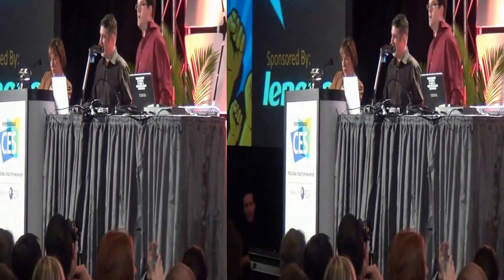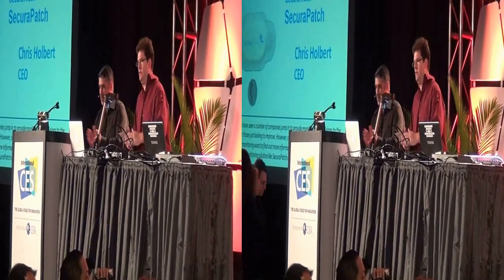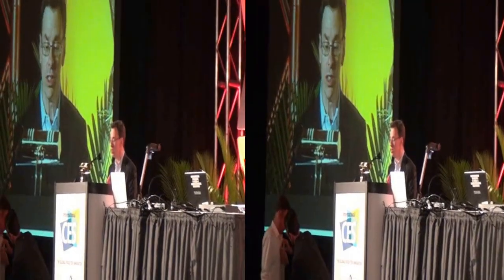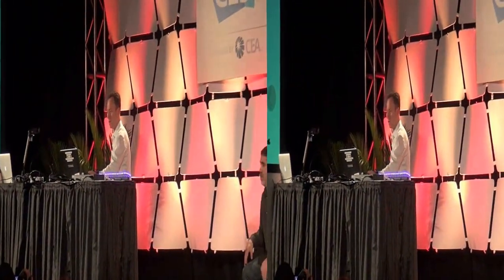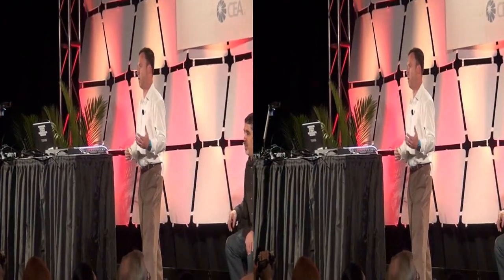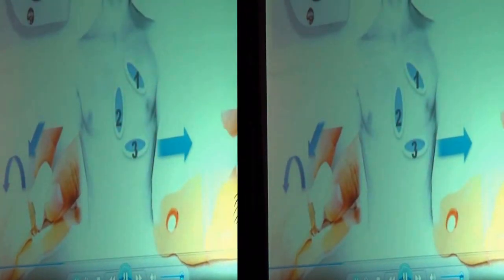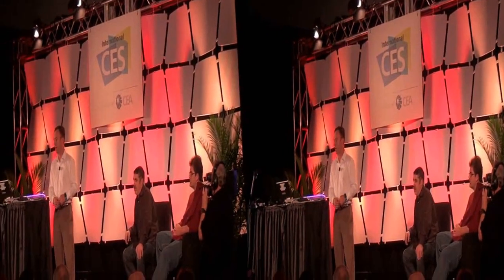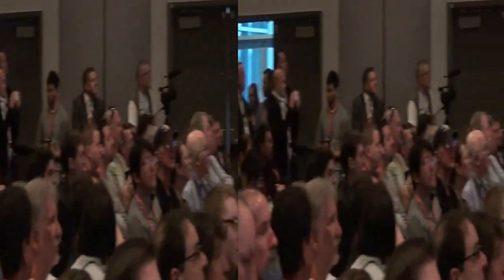Secura track at Living In Digital Times at 2013 CES in 3D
For Newsvideoweb Secura Track at Living In Digital Times at 2013 CES in 3D,